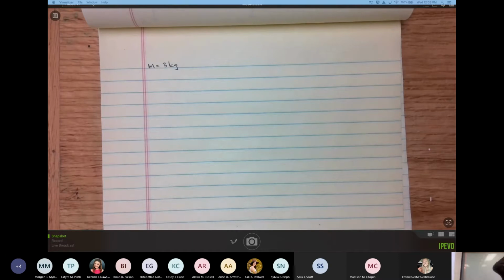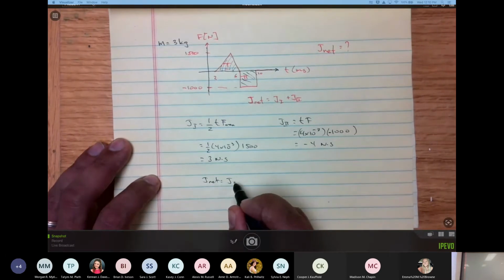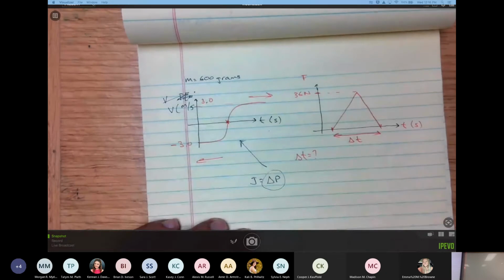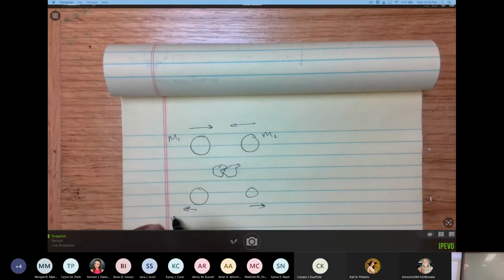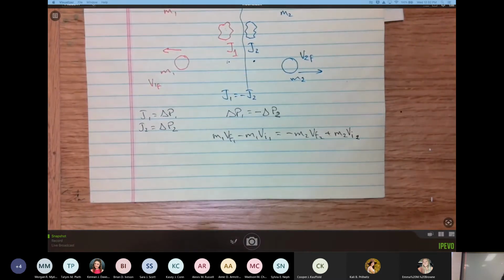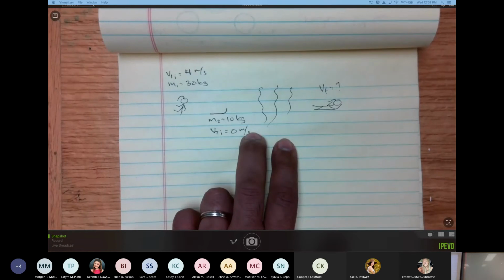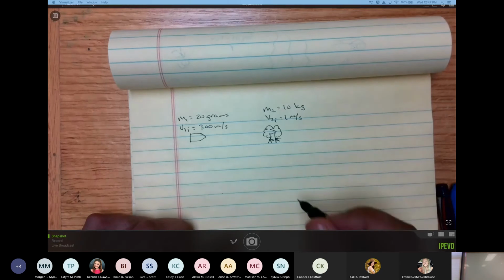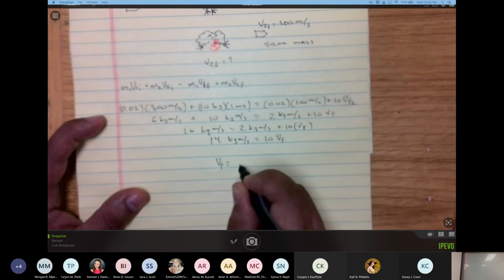Conservation of Momentum